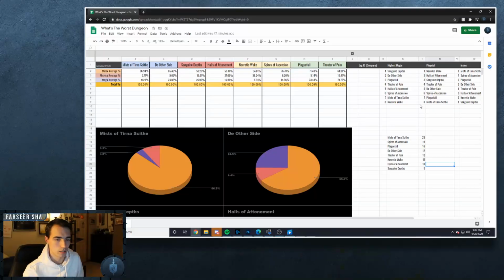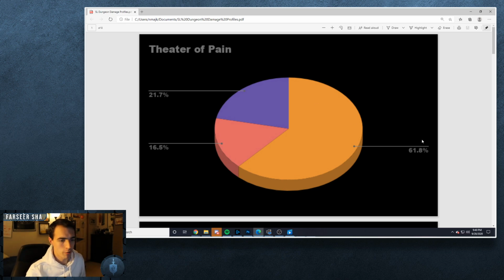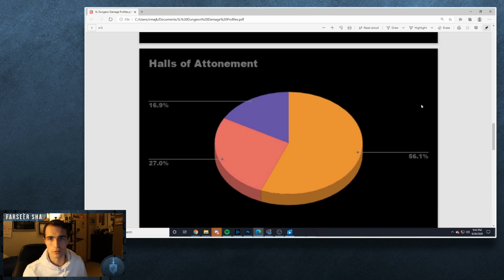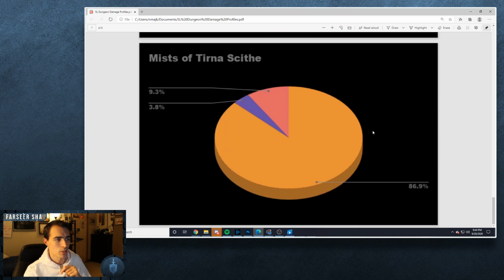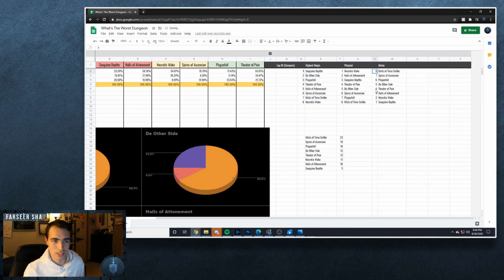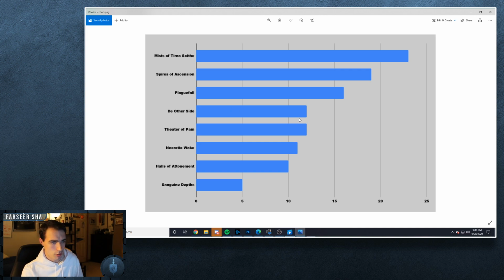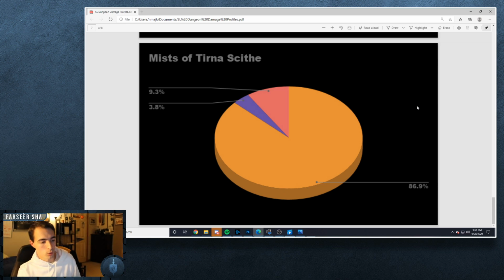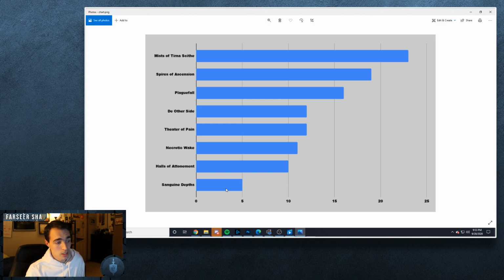Which Dungeon Is Best? | Objective Dungeon Analysis | Shadowlands Beta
WARNING: I've never heard of "Dark Mode" for Google.

Hey guys! Today we attempting to dissect logs to see which dungeon is going to be the easiest for both tanks, and your group when approaching different M+ instances. I will also be going over how the dungeons will differ in builds and just theory crafting some ideas.

Did I nail it or did I completely miss the mark? I hope to have some discourse in the comments below!

Stay cool - Sha :)